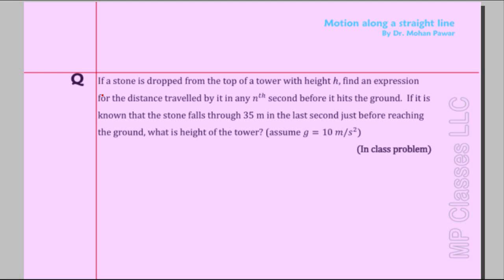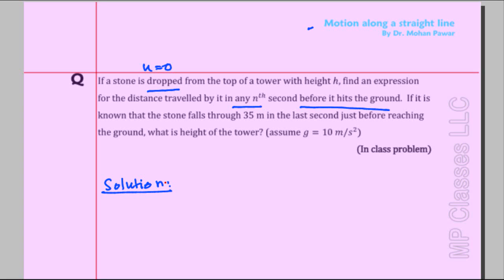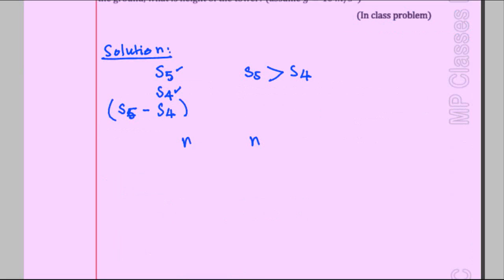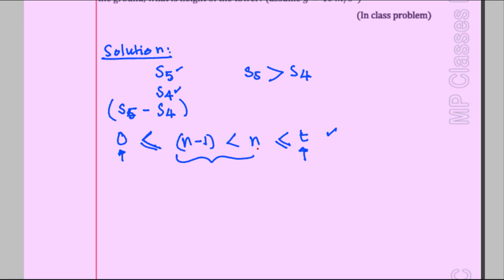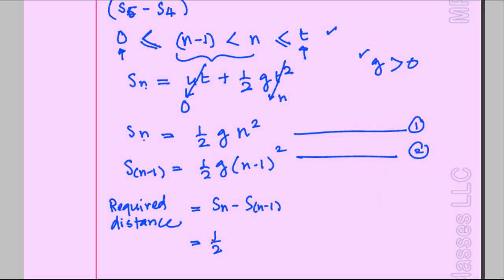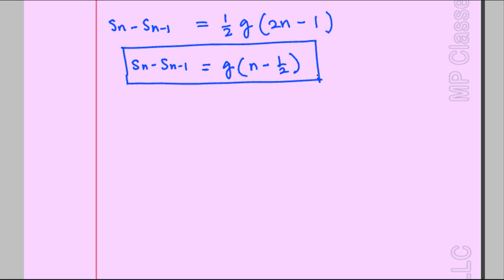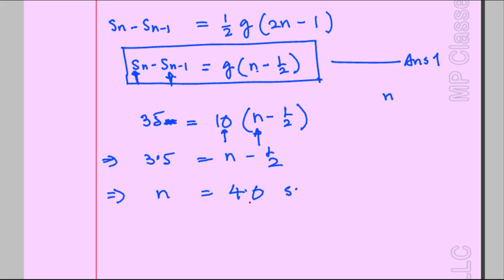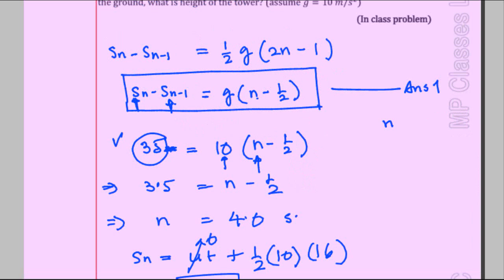Physics Problem - Distance traveled under gravity in n th second.wmv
Kinematics - Distance traveled in n th second by stone falling vertically downwards under gravity. Math requirement is limited to algebra. Created by MP Classes LLC on Dec 12, 2011.